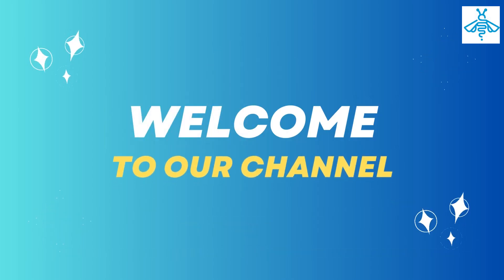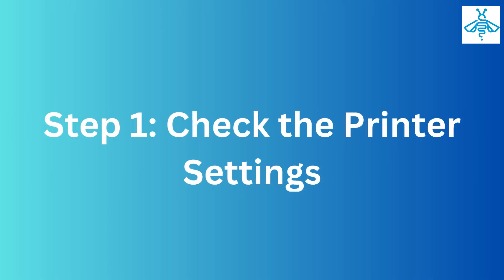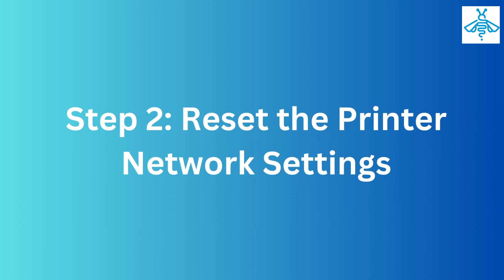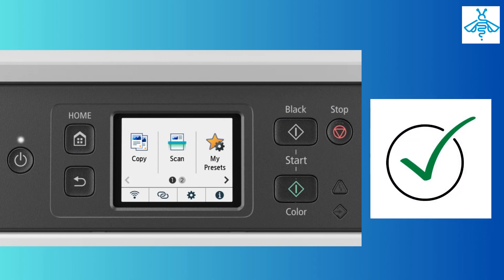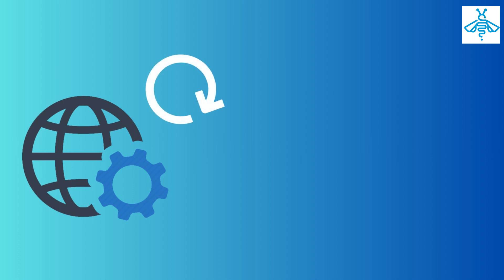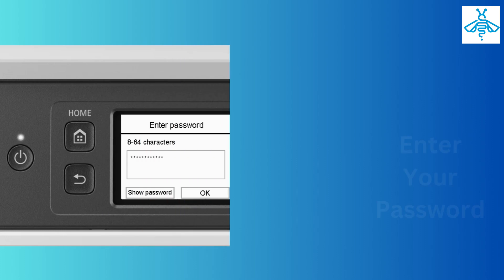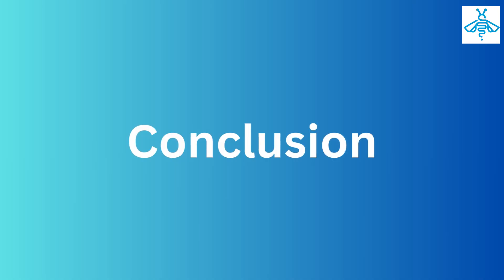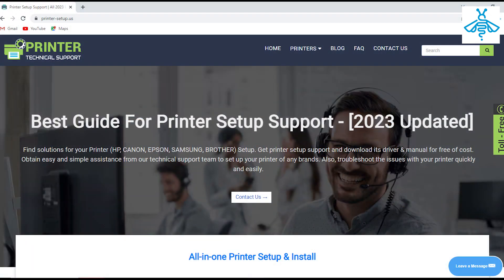Canon MAXIFY GX4020 Not Connecting To Wifi: Troubleshooting Guide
Description: Are you struggling to get your Canon MAXIFY GX4020 printer to connect to your wifi? Look no further, as this troubleshooting guide will help you resolve the issue in no time.

Chapter:
0:00 Introduction
0:22 Step 1: Check the Printer Settings
0:42 Step 2: Reset the Printer Network Settings
1:15 Step 3: Reconnect the Printer to the WiFi Network
1:42 Step 4: Test the Connection
1:54 Conclusion
2:06 The End